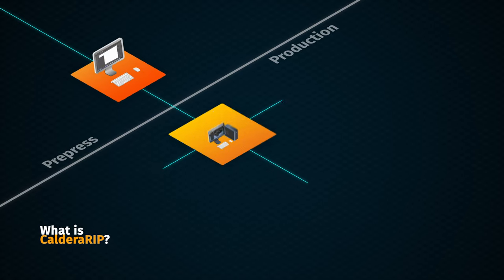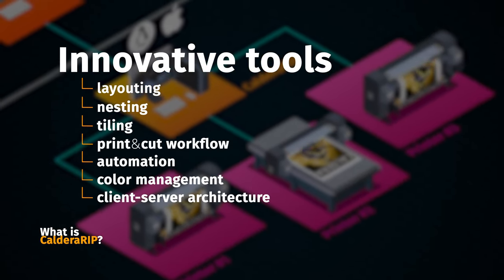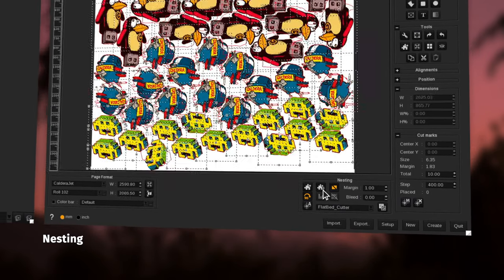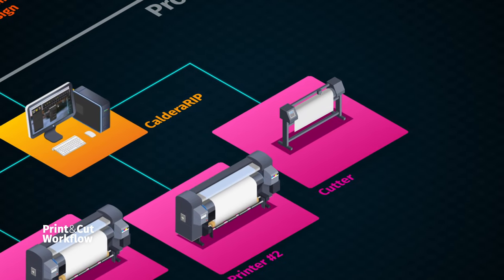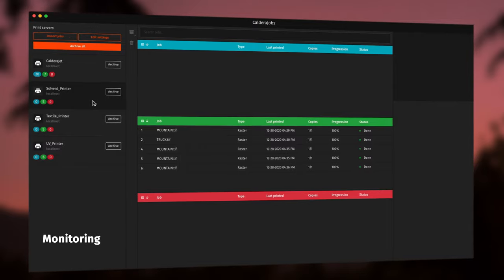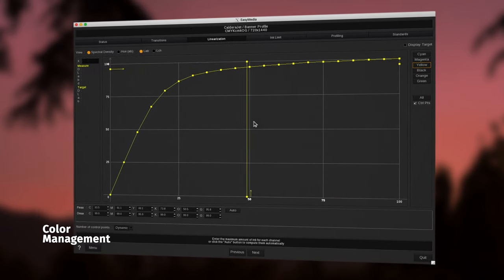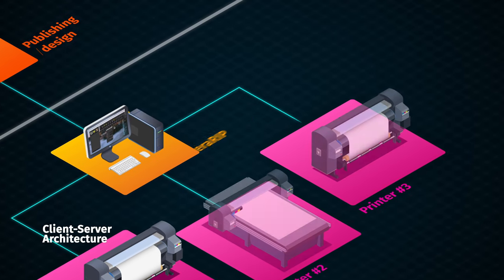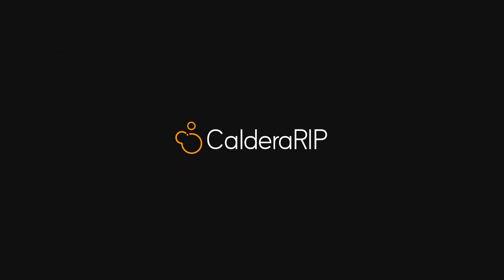CalderaRIP Overview | RIP software for large-format printing & cutting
Raster Image Processing solutions are an essential part of the digital printing workflow. CalderaRIP is a comprehensive RIP software designed to improve productivity and color output. It is the preferred choice of print service providers around the world to drive large format printers and cutters.

Intuitive and fully scalable, CalderaRIP is ideal for both growing businesses and high-demanding production environments.

*Why Choose CalderaRIP?*
→ Advanced color management for consistent, vibrant prints
→ Comprehensive prepress and imaging tools to streamline your workflow
→ Powerful automation and processing features to save time and reduce errors
→ Support for a wide range of large format printers and cutters
→ Ideal for producing signage, visual communication, textile printing, packaging

*LINKS & RESOURCES*